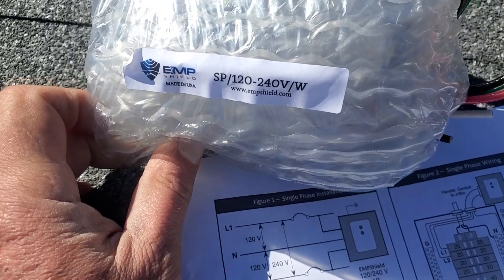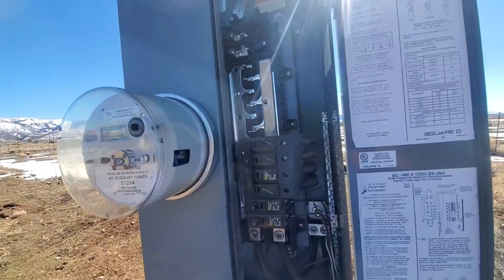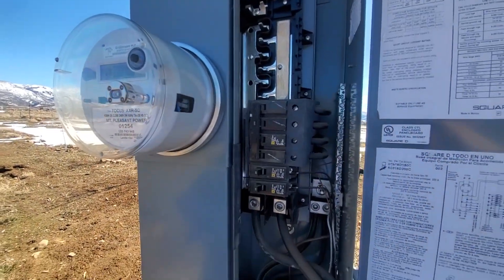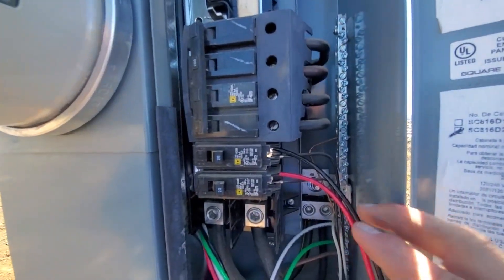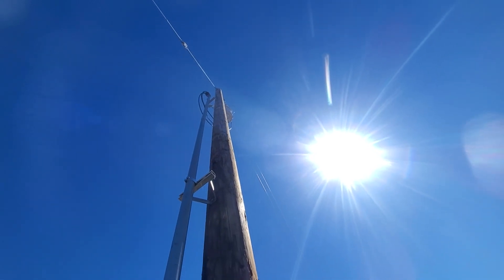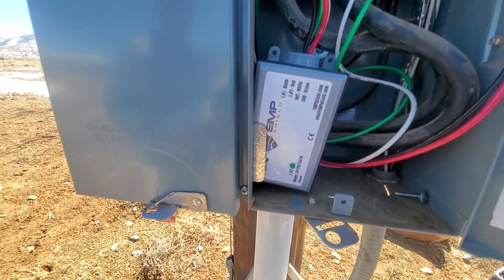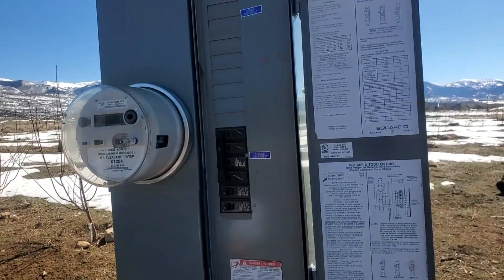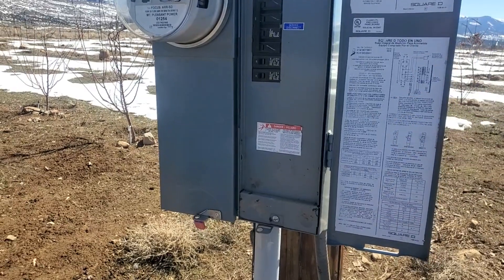EMP Shield Installed in 2 minutes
EMPs , Solar Flares ,  Lightning and downed power lines are very real threats to ANY Power user On or Off-Grid,   One of these events can literally wipe out all things connected to your grid power if such an event occurs.

The EMP Shield is just one of many things that can be easily installed to mitigate such threats.  This Shield has been tested is Listed by the Department of Homeland Security in their February 5th 2019 EMP Resilience Report .

Install one on the Input as well as the output of your On or Off-Grid Inverter.
Also available for 12V, 24V and 48V battery voltages (connect directly over battery terminals) - (sounds a bit overkill to me - not sure how an EMP will get to the battery), 12V Vehicle batteries, and Solar Panel (PV) outputs (Protecting Panels and MPPT Inputs - to a degree)